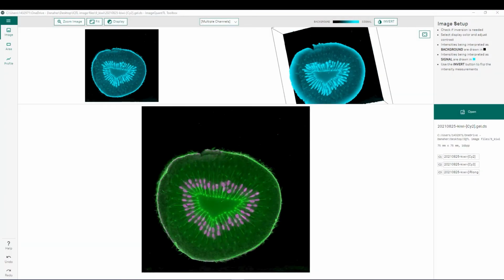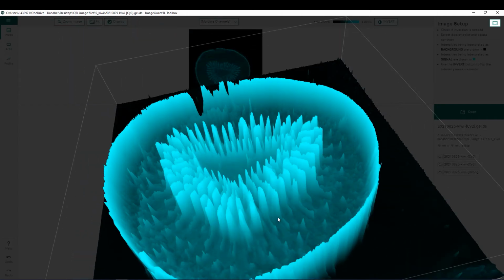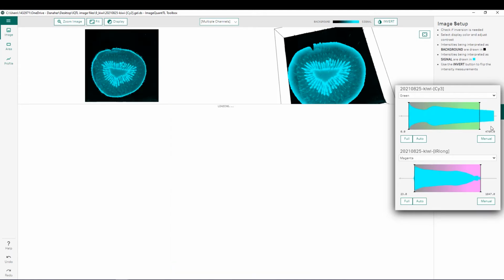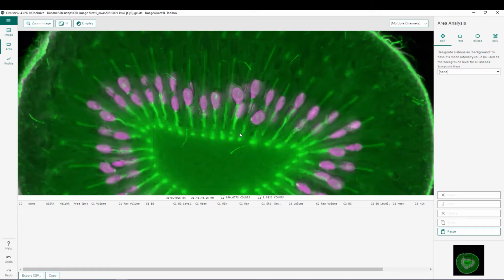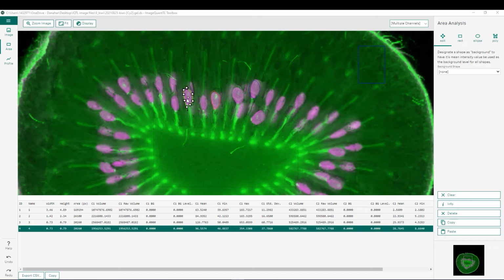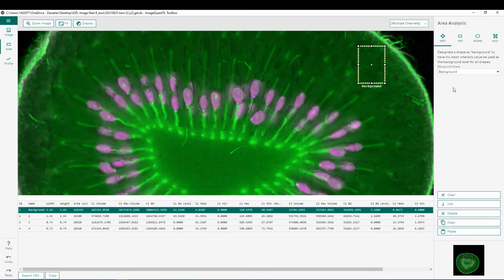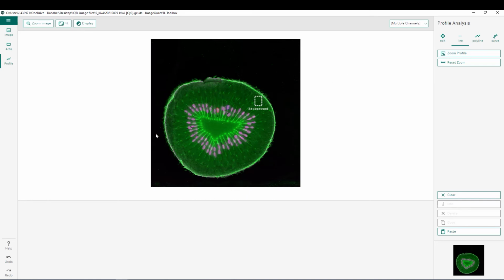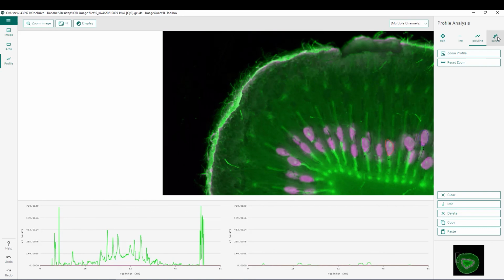ImageQuant™ TL analysis software - Tissue section analysis